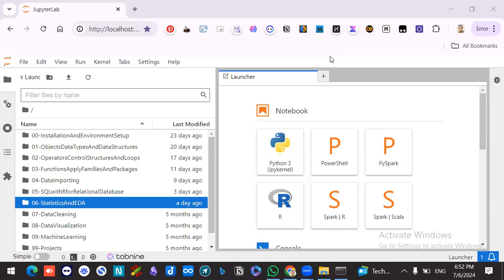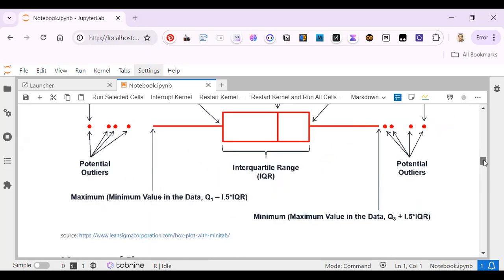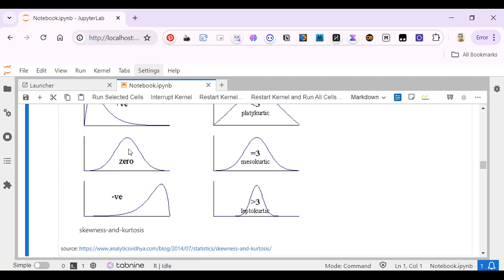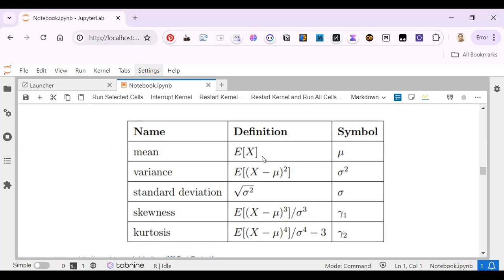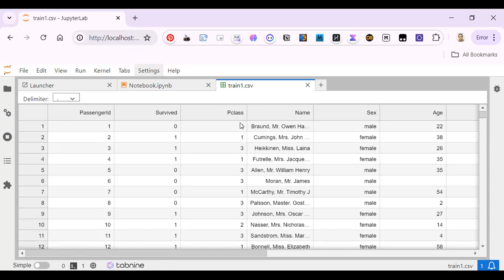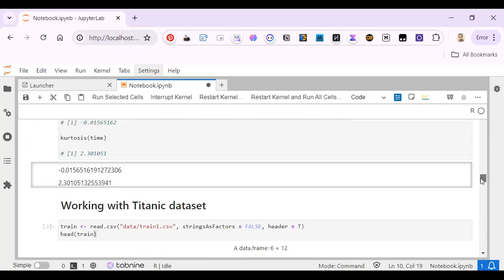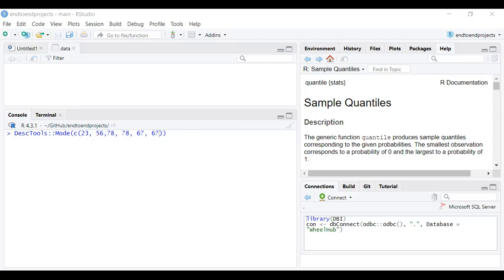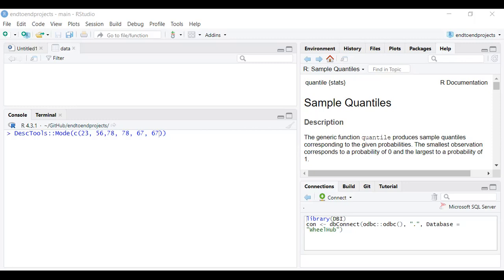Part 3 - Statistics and Exploratory Data Analysis (EDA) using R | Become a Data Scientist | Uplatz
| Ever wondered how to become a Data Scientist? This video breaks down the essential steps to kickstart your journey into the world of data. From building a strong foundation in programming and statistics to diving into machine learning and real-world projects, we cover the skills that will help you stand out in the industry.

Whether you’re starting from scratch or looking to sharpen your existing skills, understanding the core steps and essential tools is key to becoming a confident and successful Data Scientist. This video will guide you through the resources needed to embark on your data science career.

In this guide to becoming a Data Scientist, we’ll cover building a foundation in programming and statistics, alongside diving into machine learning and real-world projects. We'll also highlight that mastering Statistics and Exploratory Data Analysis (EDA) using R is crucial for understanding data and uncovering patterns. You'll learn to explore, visualize, and clean data using R's powerful libraries, setting the stage for advanced analysis and machine learning.

The journey to becoming a successful Data Scientist requires a blend of technical proficiency, analytical acumen grounded in statistics, and the ability to extract meaningful insights through effective exploratory data analysis. This video provides your starting point for navigating this rewarding and increasingly vital career path.

By following these essential steps and focusing on acquiring the core skills in programming, statistics, and EDA with R, you can confidently begin your journey to becoming a proficient Data Scientist.